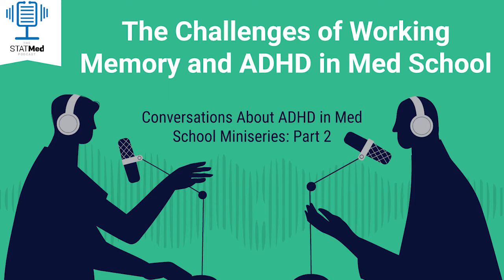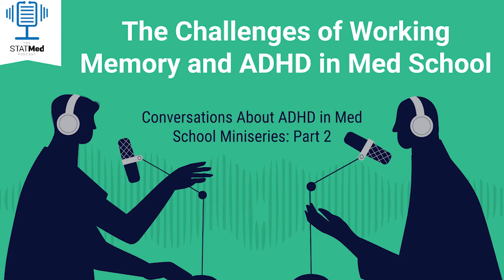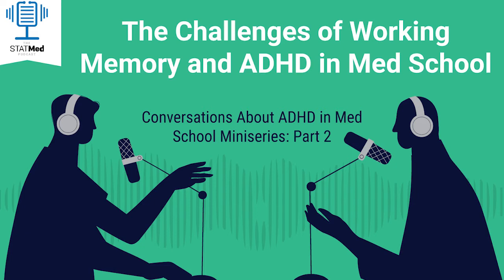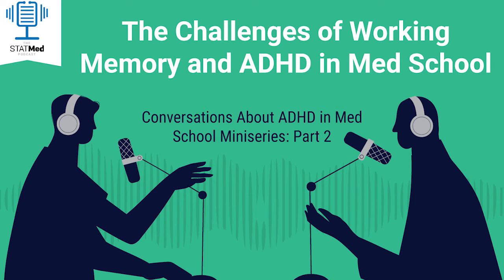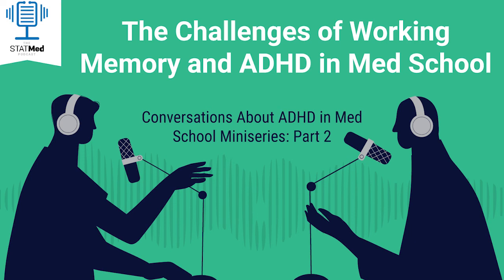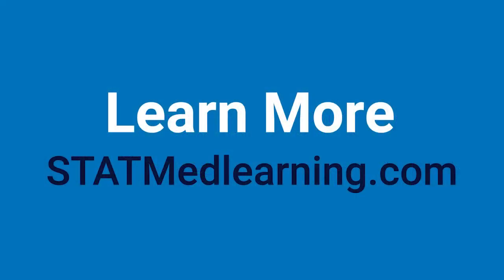On the STATMed Podcast: Conversations About ADHD in Med School Part 2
The Challenges of Working Memory and ADHD in Med School

“One of the lesser-known issues that the average person might not immediately associate with ADHD, working memory is the aspect of your memory that everything has to pass through on the way in and pass through on the way out. You can think of it as a workbench — or a chalkboard. There’s limited room, and that space will fill up. When more information comes in, it pushes out the old stuff.” -Ryan Orwig

In episode two of our podcast miniseries, Conversations About ADHD in med school, host Ryan Orwig returns with Mike, a former STATMed class participant, to discuss issues with working memory and how this can impact med students with ADHD.

“I didn’t even know it [working memory] was a thing. You just kind of compensate through your life. You use sticky notes or write things down, or find ways to compensate without really knowing what working memory is, that it’s a problem, or that it can cause problems.” — Dr. Mike